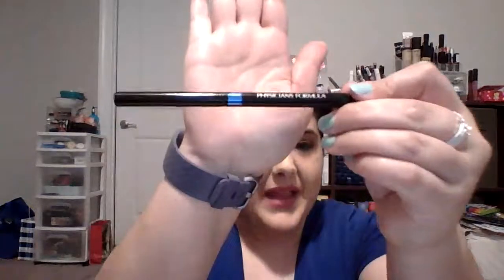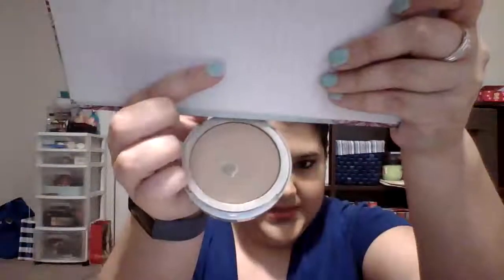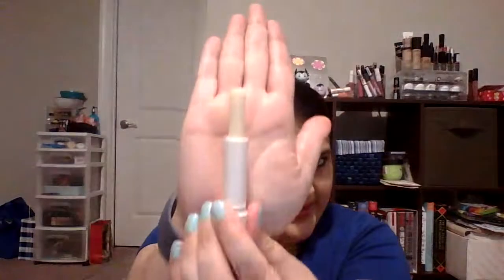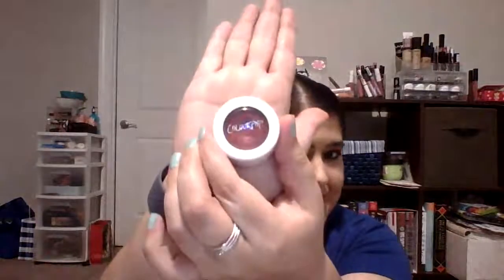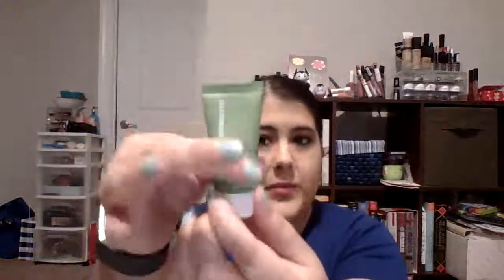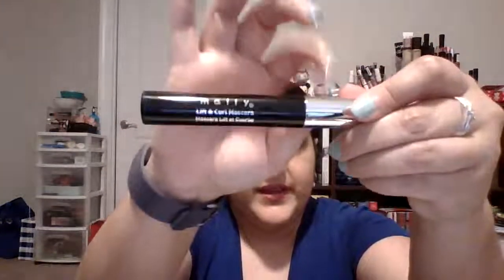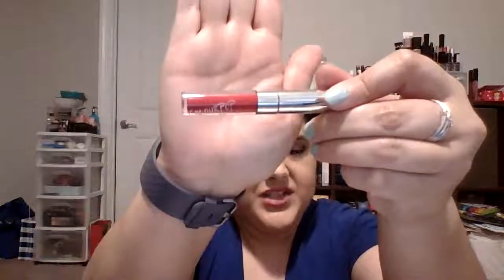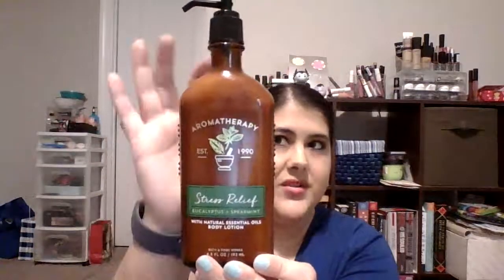Nightmare Before Christmas Project Intro. Collab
I have no idea why my sound isn't matching my lips in the last part of this video but please bare with me lol! Here are the 25 items I have chosen to work on for this project. This project runs from 6/25/19-12/25/19. Good luck to everyone participating!